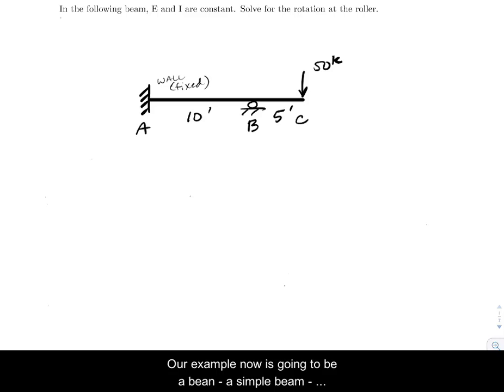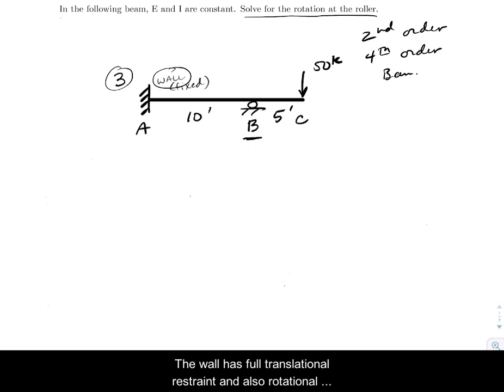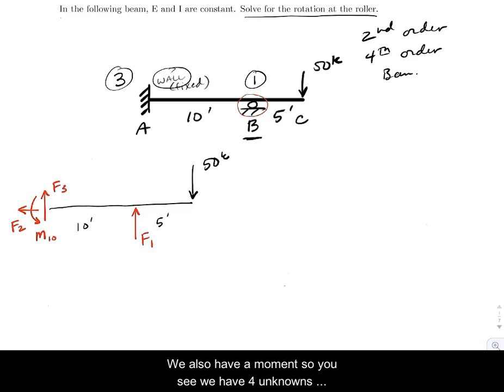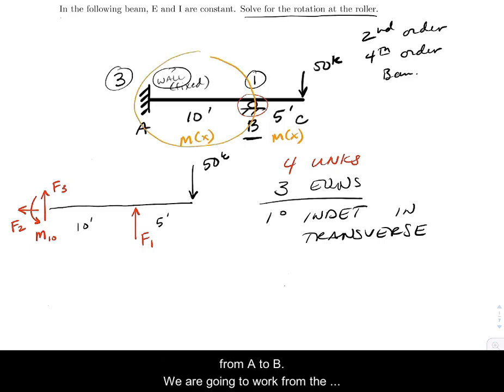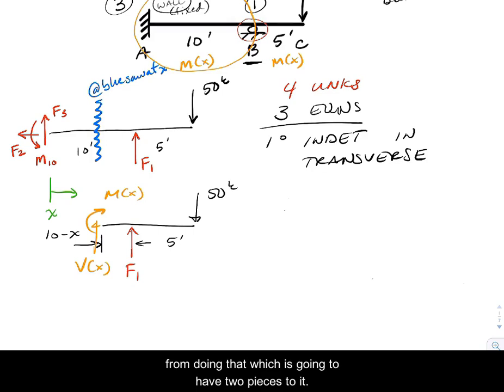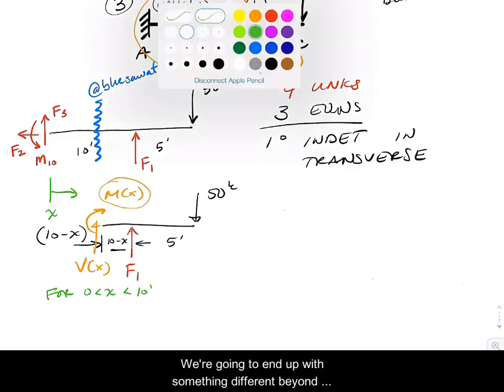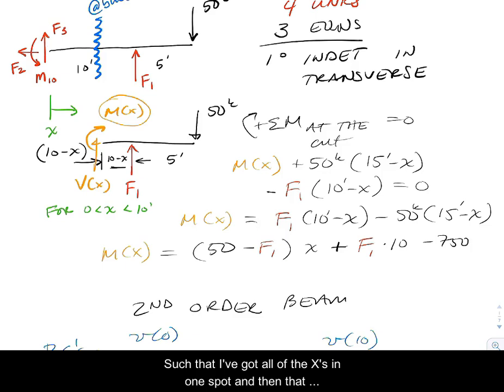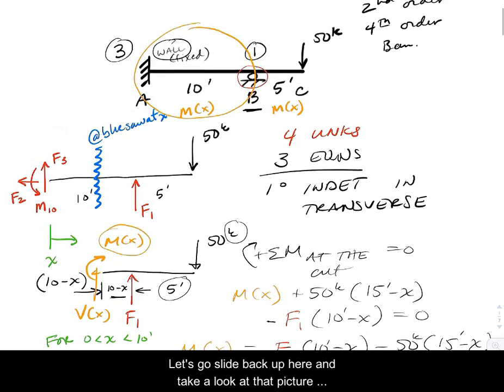Indet Beam Integration Easy pt 1